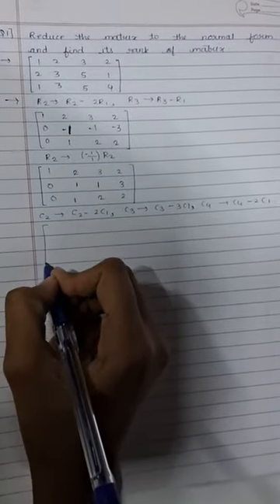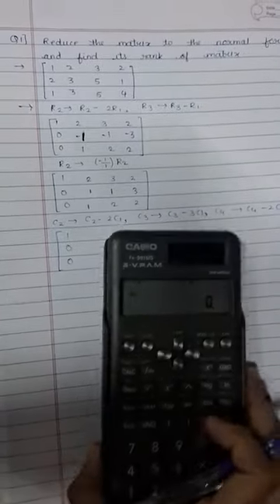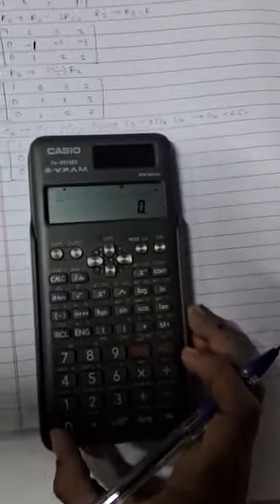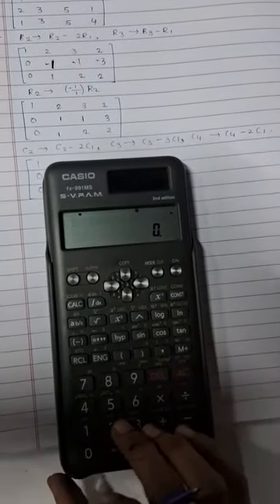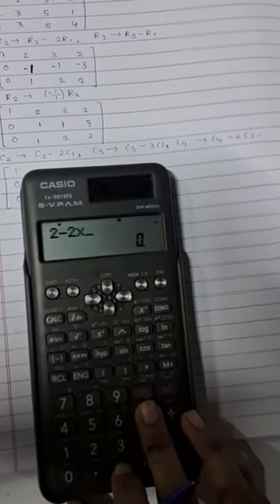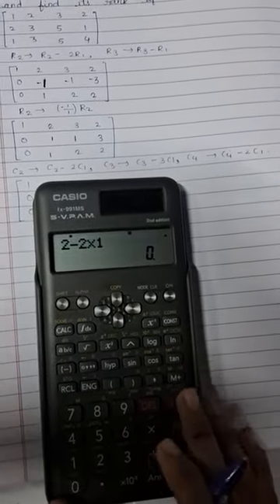Conversion of matrix into normal form and to find its rank of matrix | Vaishnavi Gajul